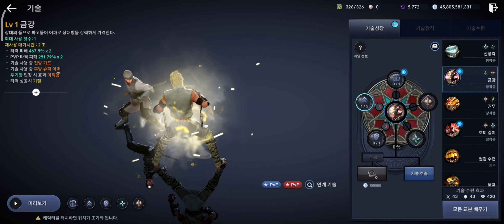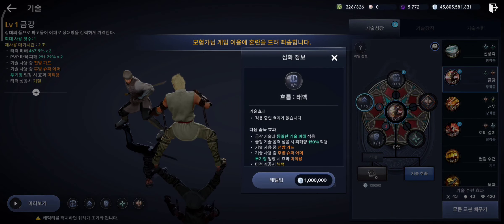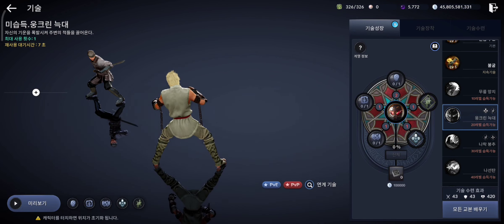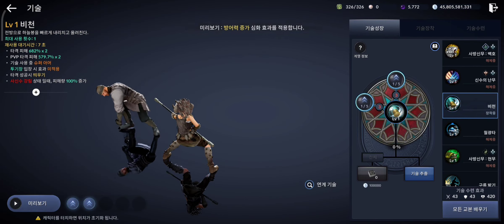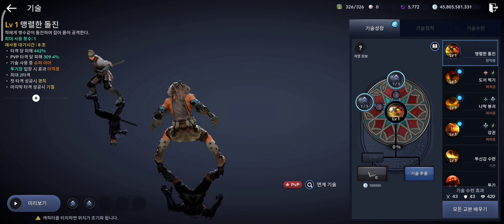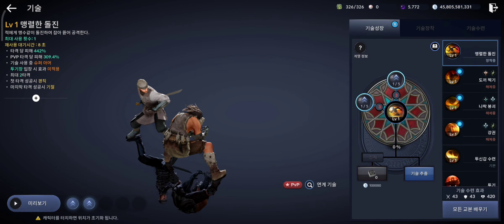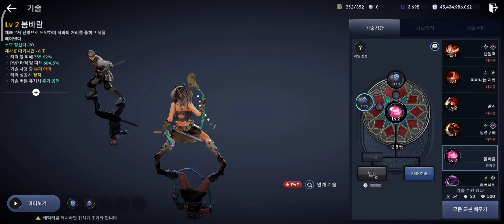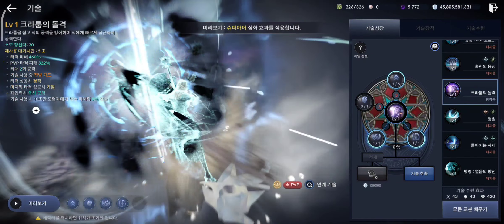Class Balance Patch Review - Black Desert Mobile Kr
Hi guys, in this video i will show you the class balance patch updates for spiritwalker, yacha, striker, lahn and nova classes along witch some other buffs which applies for all classes in the game black desert mobile korea.

I upload videos on black desert mobile guides and few other gaming videos daily, more games will be added to this list soon so keep watching.